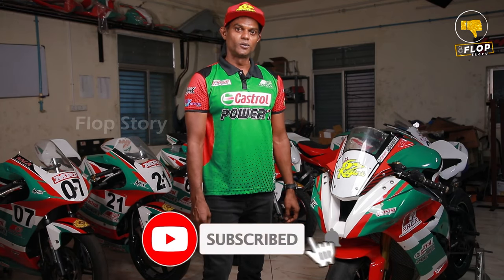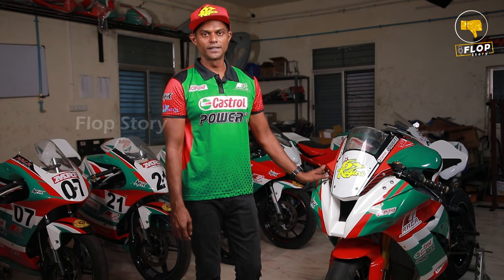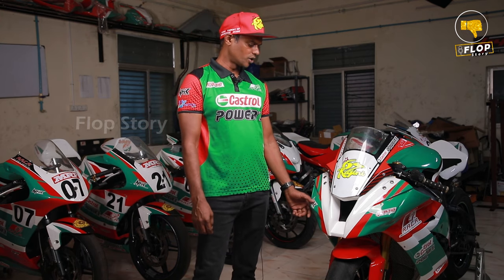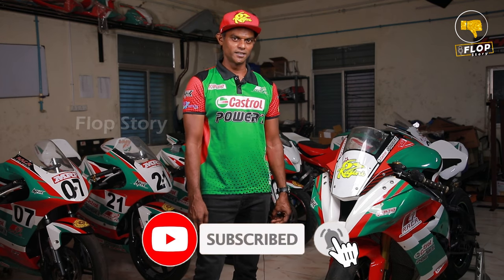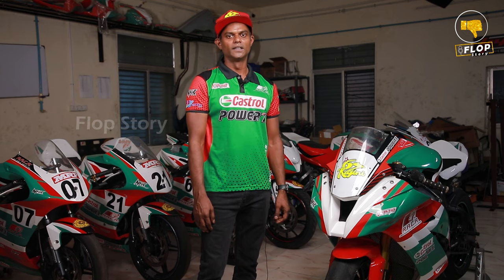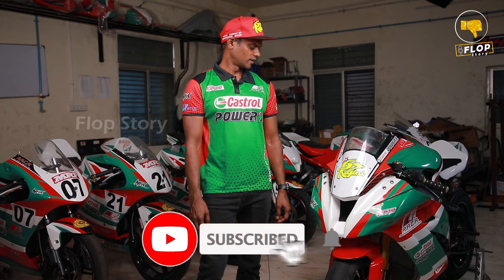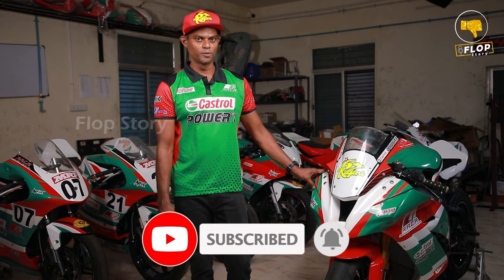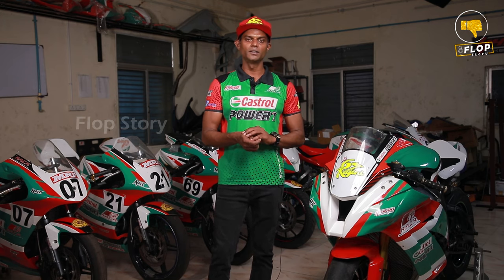How to Become a Racer in India | Learn From Master | Rajini Krishnan | Flop Story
India's racing legend explains about track racing bike specification and racing career in India.